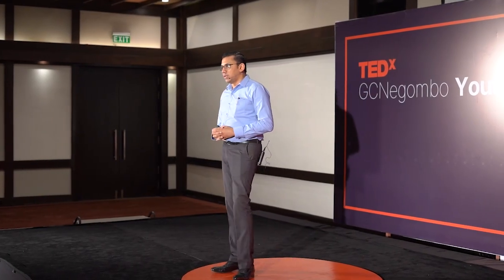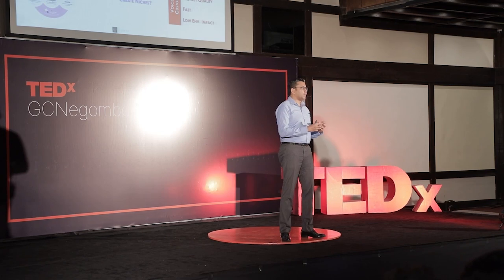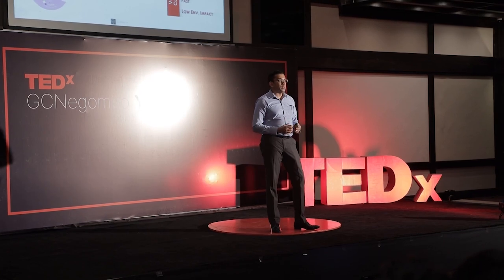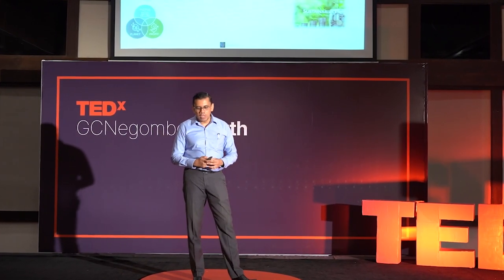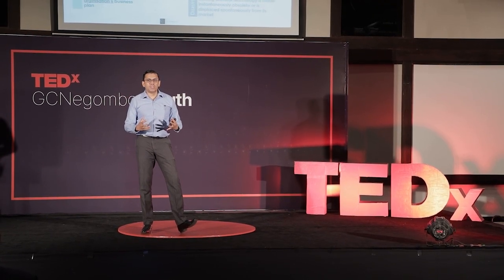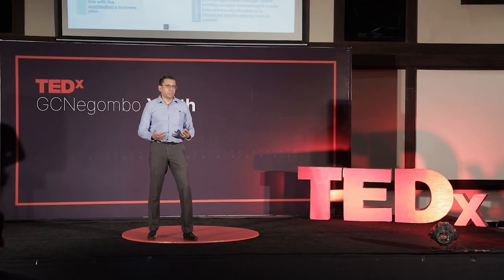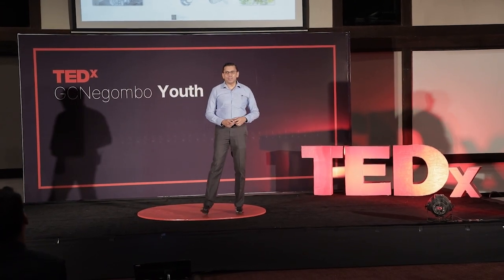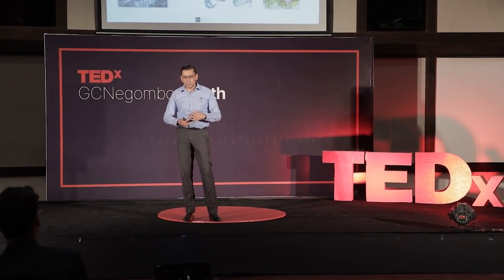Innovation in the New Age | Ashan Amarasinghe | TEDxYouth@GCNegombo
Innovation is concept that aided the evolution of mankind to state it is in today. Innovation now breathes new life into industry and manufacturing, forming new machines and technology that is able to produce complex appliances that paves the way to revolutionize the whole world Dr Ashan Amarasinghe Currently based in Sri Lanka, as a Group Innovation Officer at McLarens Group of Companies. He brings experience from previous roles at Assetline, MAS Holdings (Pvt) Ltd, Rolls-Royce and Cummins Turbo Technologies Ltd. He holds Doctor of Philosophy (PhD) in Manufacturing Engineering at the University of Sheffield. This talk was given at a TEDx event using the TED conference format but independently organized by a local community.